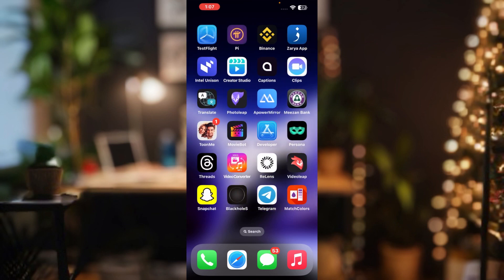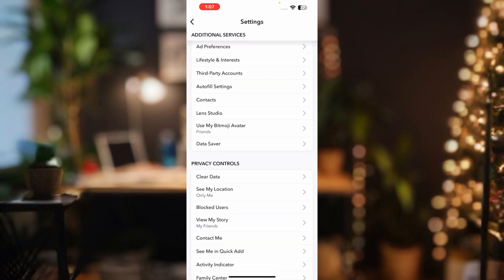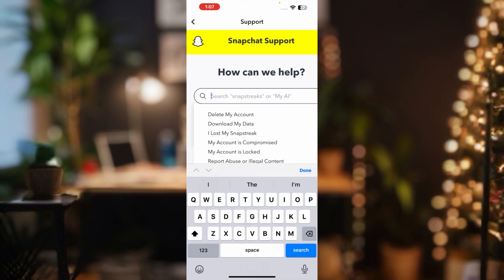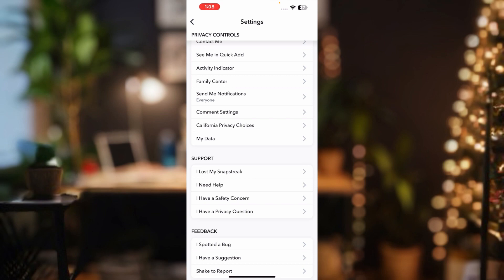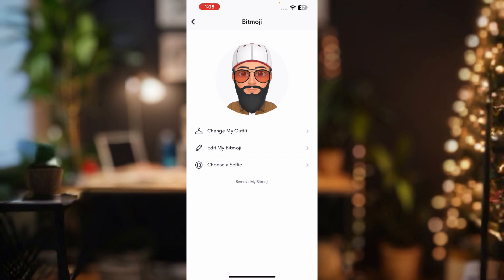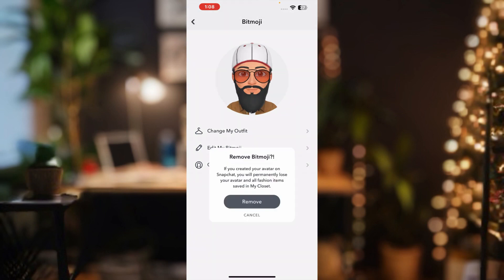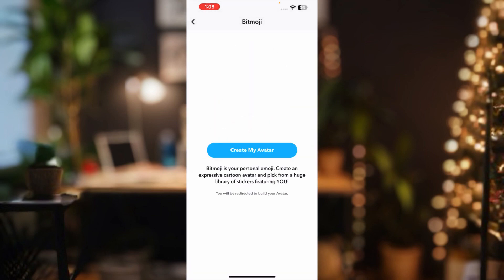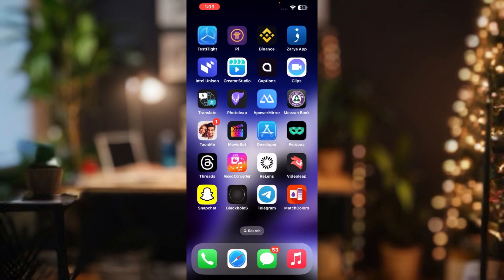How To Delete Bitmoji From Snapchat 2024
In this video, I will show you how you can delete Bitmoji from your Snapchat account. Hope this video is helpful for you.